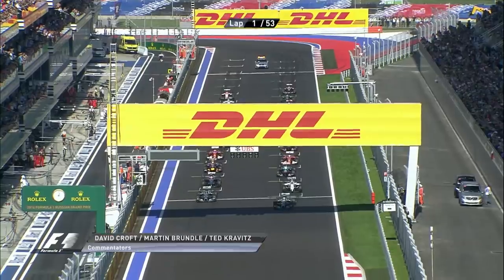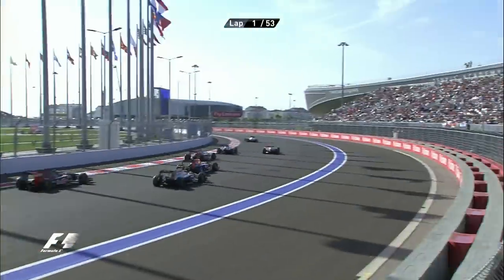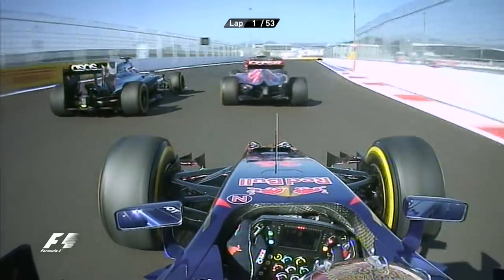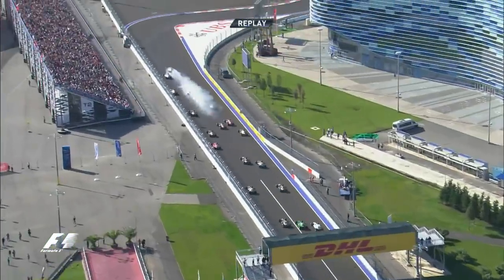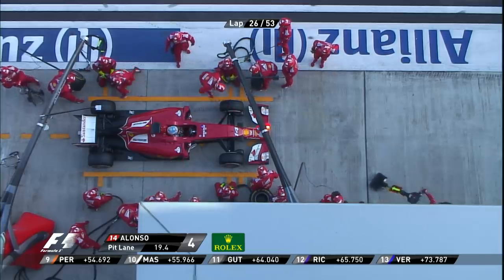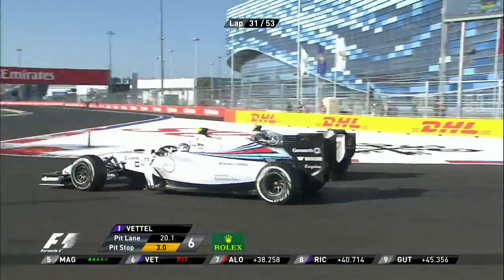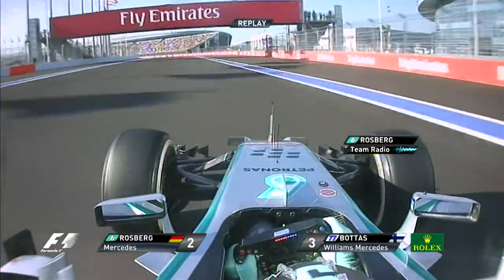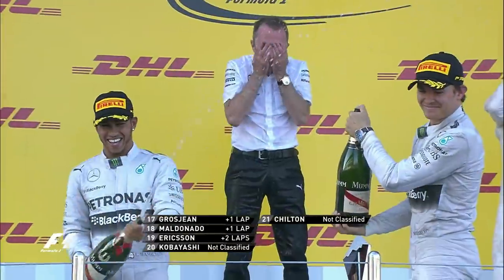2014 FORMULA 1 RUSSIAN GRAND PRIX - Race Highlights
Lewis Hamilton dominated the first Grand Prix in Sochi to secure his fourth F1 victory in a row.

For more F1 videos and all the action, anytime, anywhere,